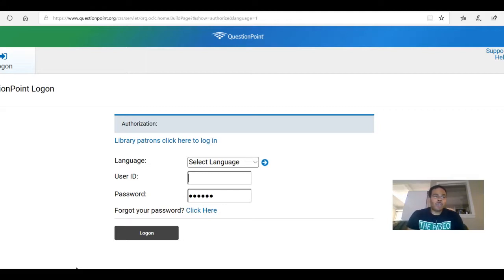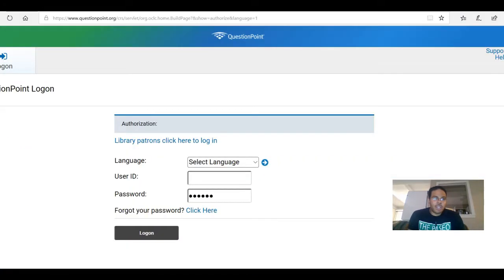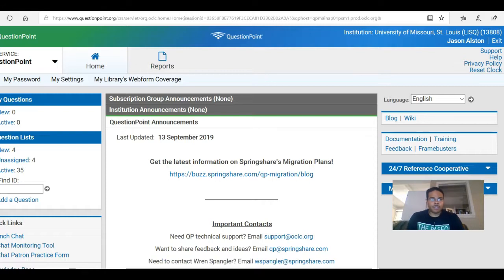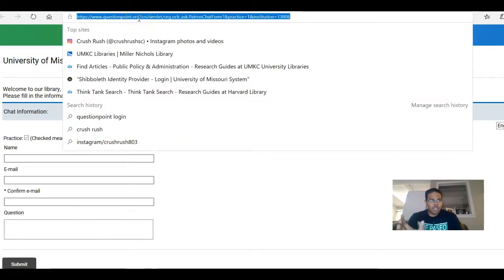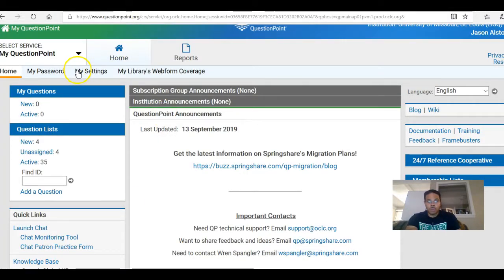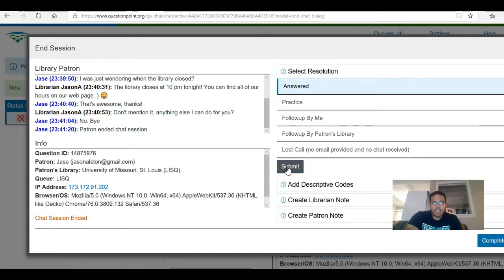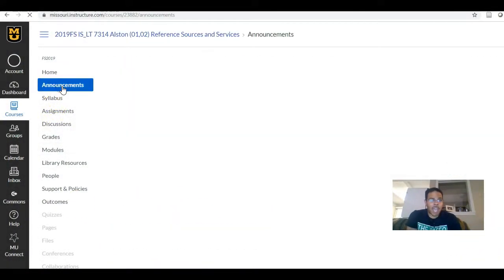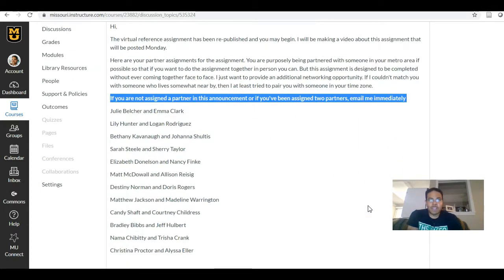7314 Fall19 Week 5 Check in Vid